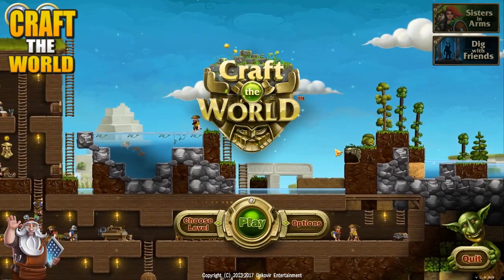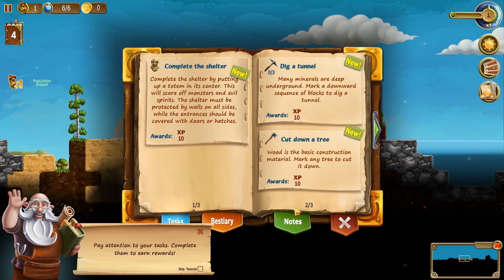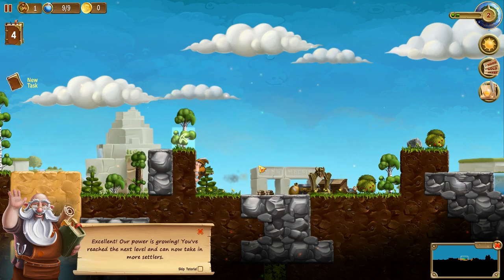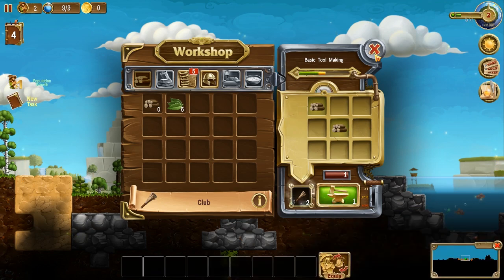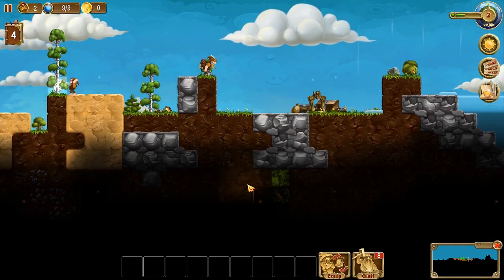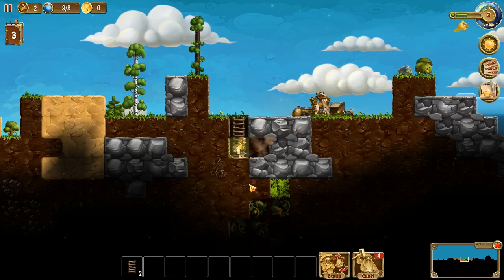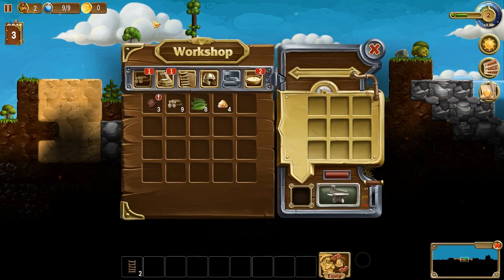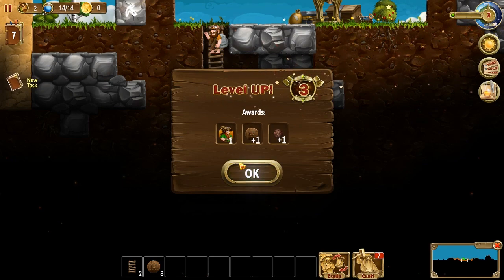Craft the World | Building our Shelter | Let's Play | EP 1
New Let's Play of Craft the World. Today we start building our Shelter for our Lovely Dwarves
If you want more of this series and enjoy the video drop a like on the video for more!

What's Craft the World?